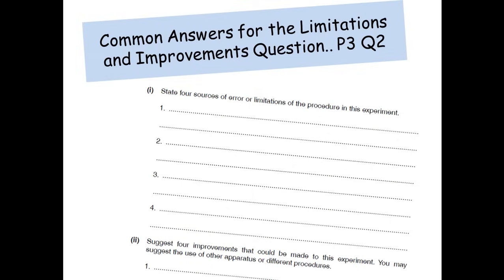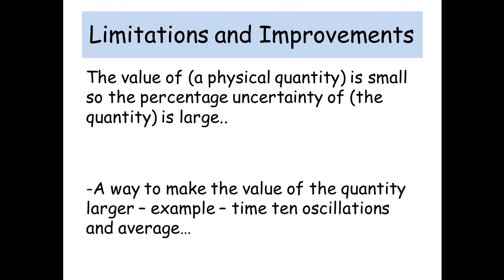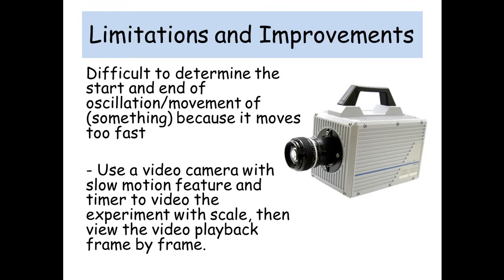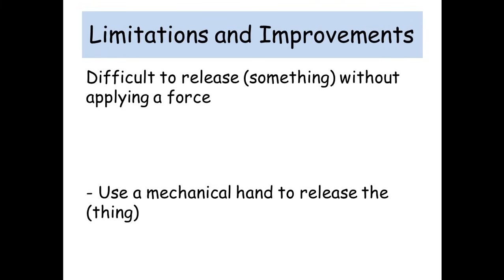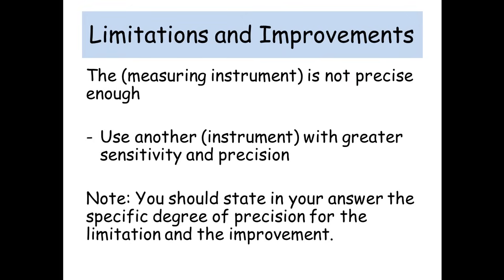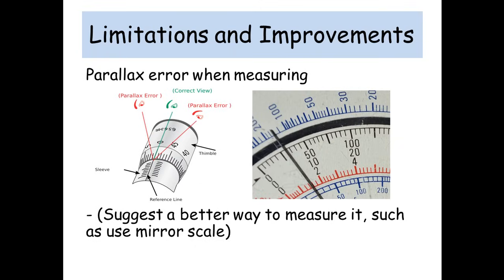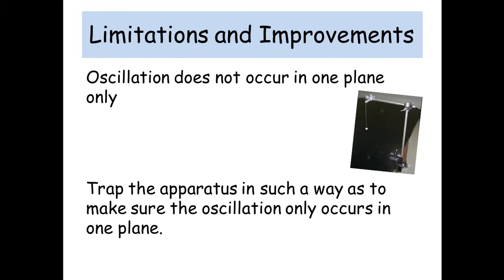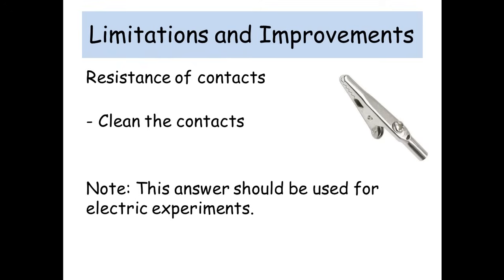P3 Limitations and Improvements - A level Physics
In this video I go through common limitations and improvements to the final part of the paper 3 A level Physics exam.